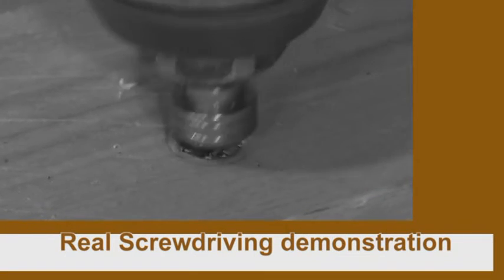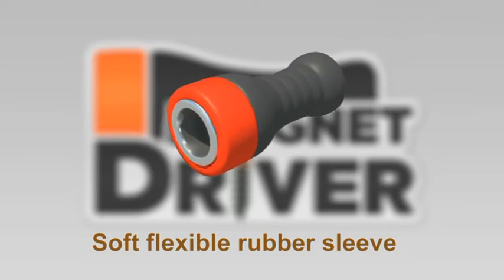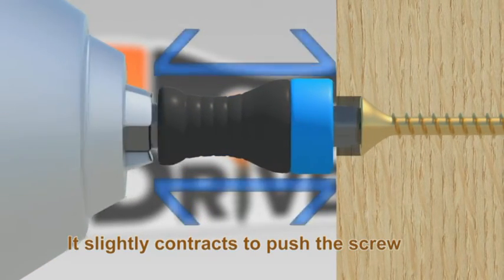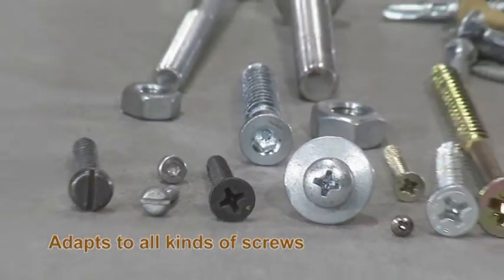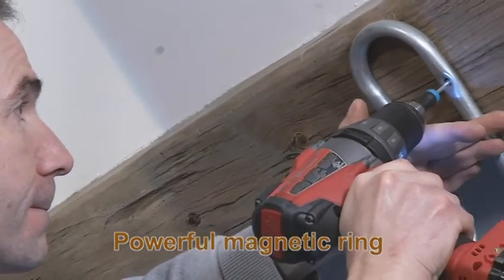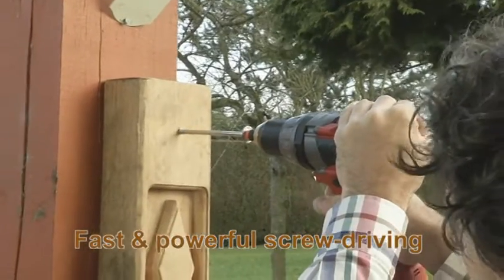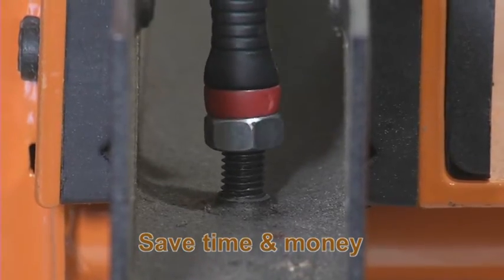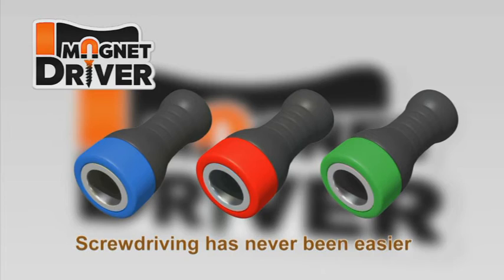Studio - Magnet Driver Screw Holder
6-piece magnetic driver screw holder set. Simply place on the end of your drill to stop screws slipping away. Flexible, powerful and versatile.